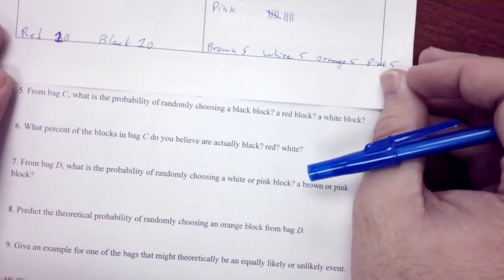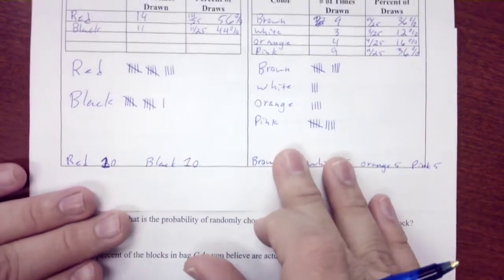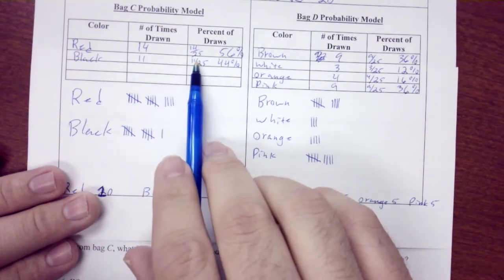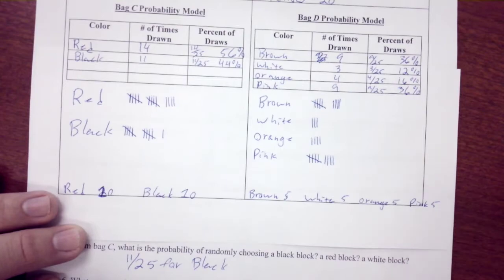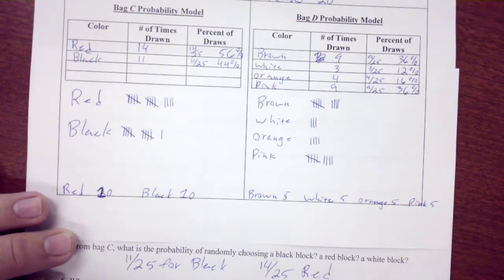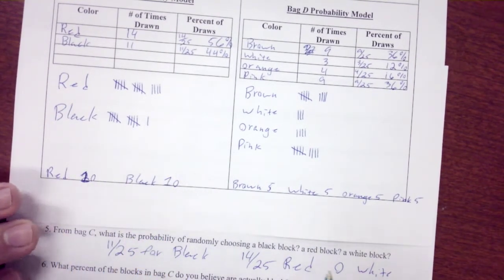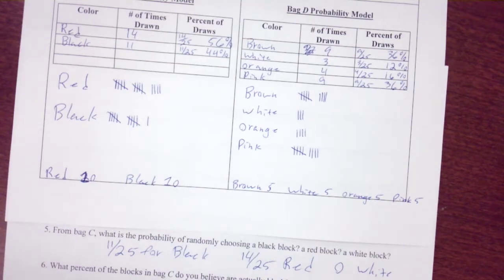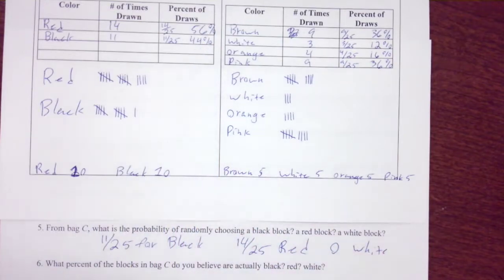Bag of Blocks #1-7